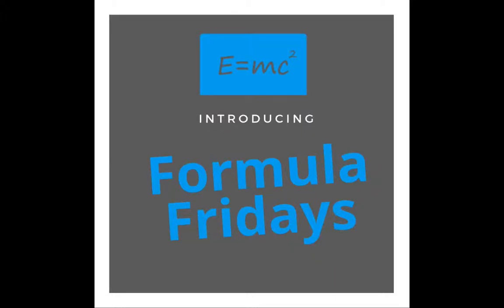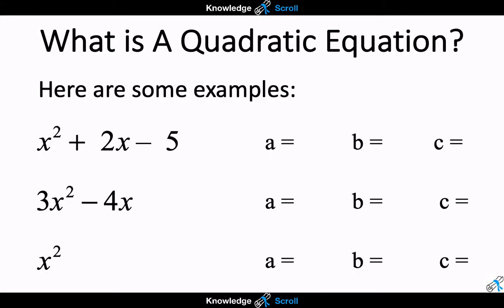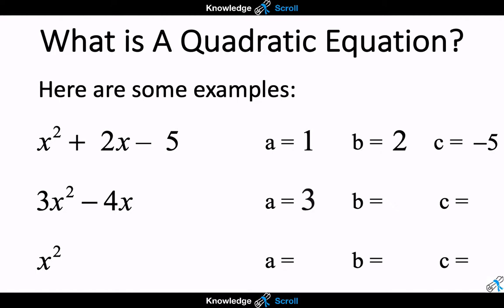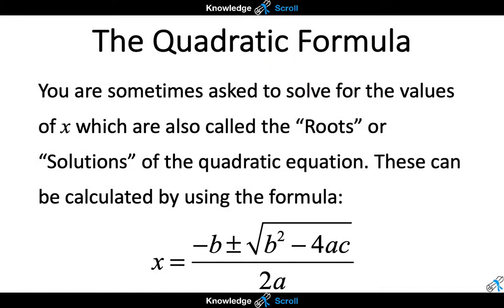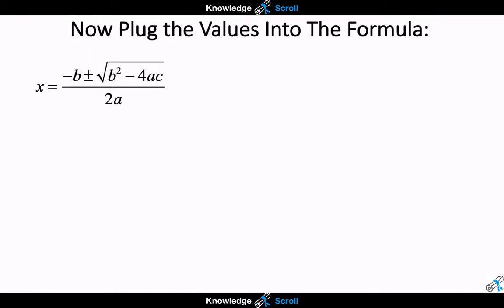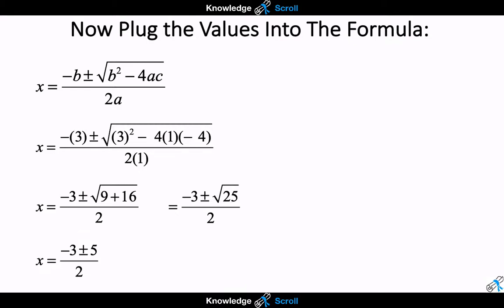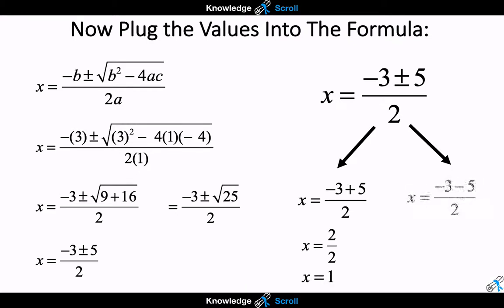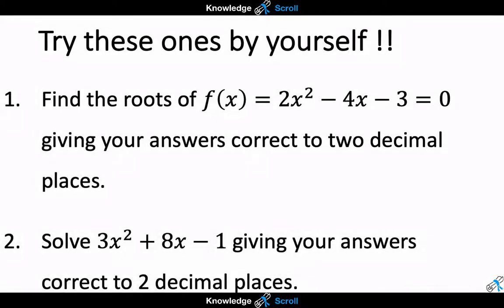Quadratic Formula Explained (Formula Fridays With Marissa)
In this brief video, Marissa will be discussing what a quadratic equation is and she will walk you through the steps in using the quadratic formula to solve for the roots of a quadratic equation.